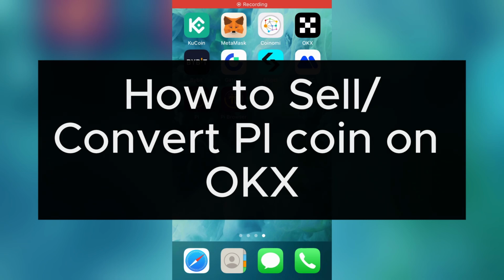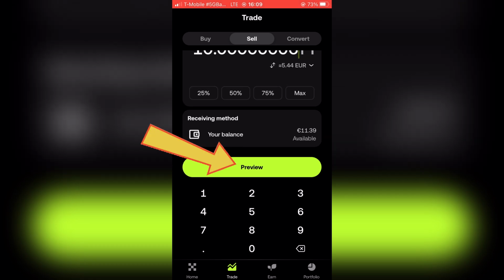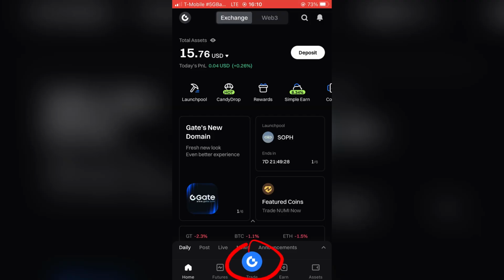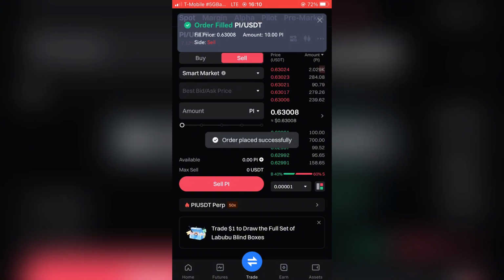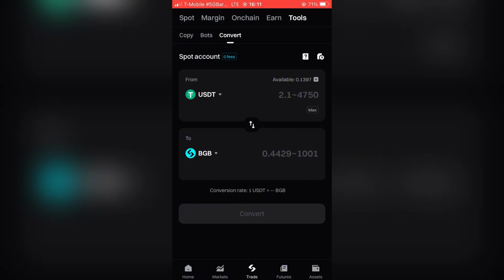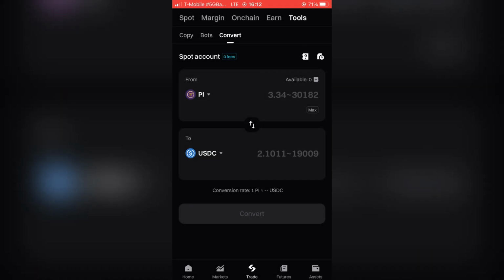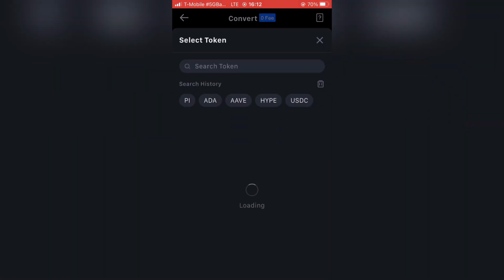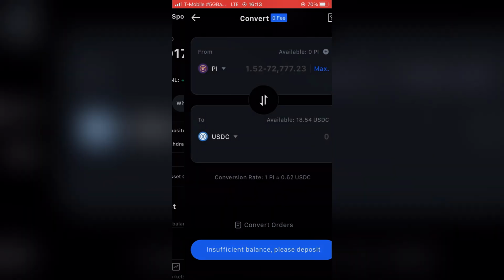How to Sell PI Coin on OKX, Gate, Bitget & MEXC - Full Step by Step Tutorial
In this video, I will show you How to Sell or Convert PI Coin on OKX, Gate io, Bitget & MEXC. This is a full Step by Step Tutorial!

Timestamps:
0:00 Intro
0:05 How to Sell PI on OKX
0:36 How to Sell PI on Gate
1:06 How to Sell PI on Bitget
1:38 How to Sell PI on MEXC
2:22 Video end

You can use the blockchain project Pi Network straight from your smartphone.

 Pi is easy to mine with just a tap, in contrast to conventional cryptocurrencies like Bitcoin, which demand powerful computers and a lot of energy.  By merely tapping a "Lightning" button in the Pi Network mobile app once every 24 hours without leaving the app open, members can earn new Pi coins.

Pi coin, the native cryptocurrency of Pi Network, is mineable within the app.  Even though Pi coins have been created by millions of users, it is still unclear how much the cryptocurrency will be worth in the future.